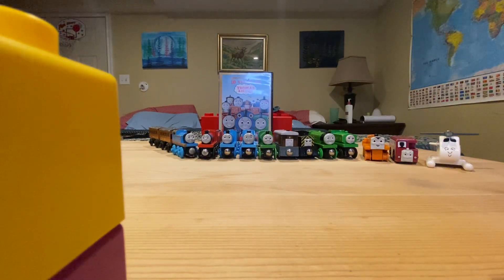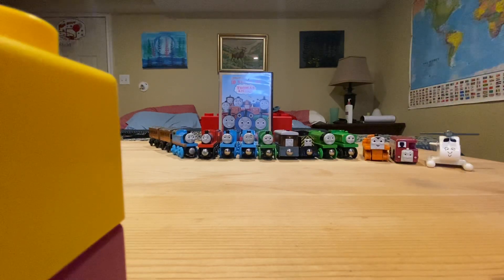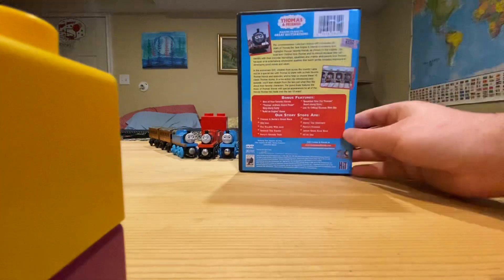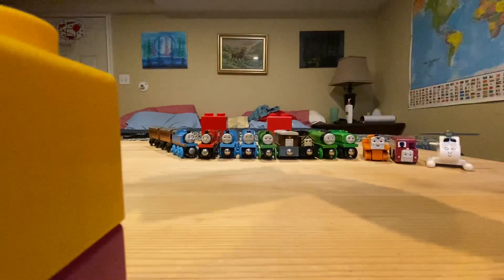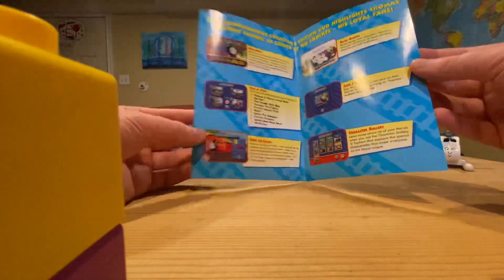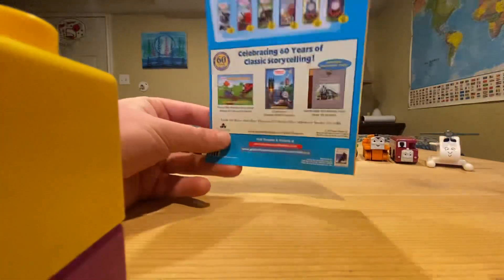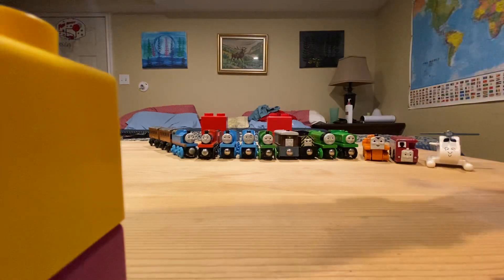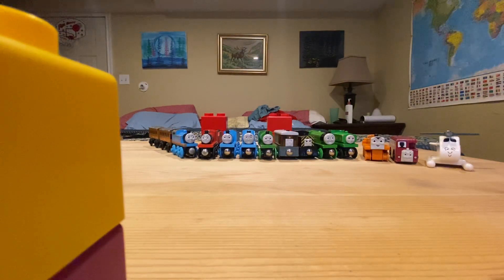10 Years Of Thomas DVD Review